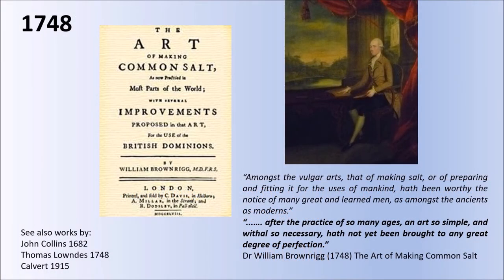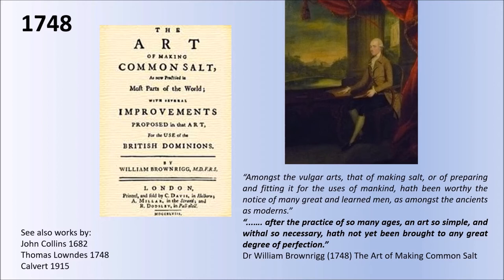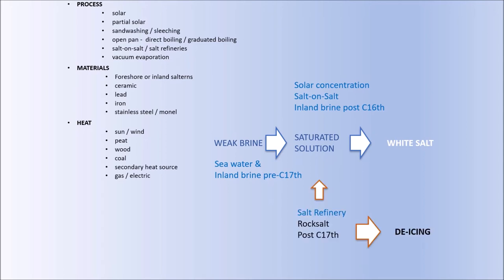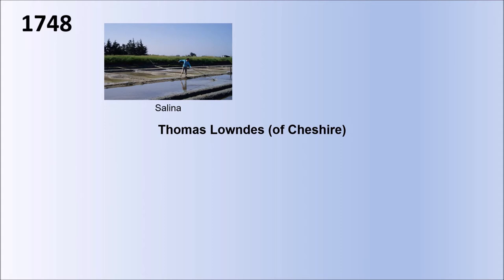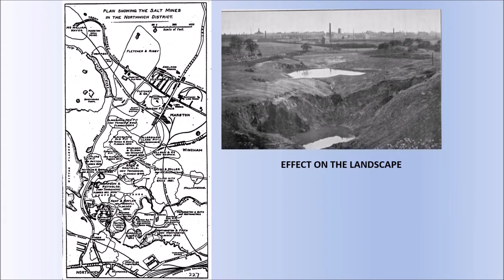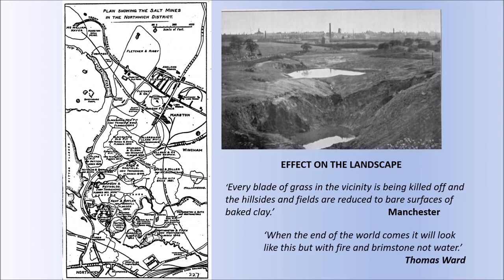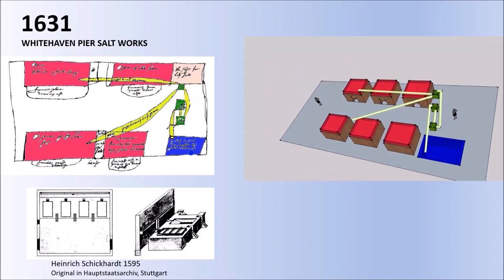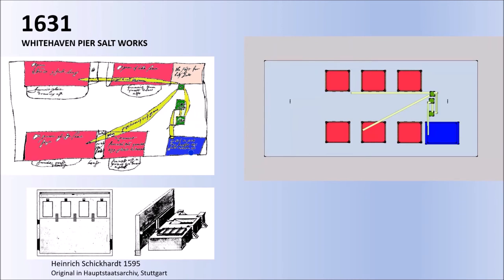Considerations and thoughts associated with salt making processes - seeking perfection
An overview of the processes and technologies of historical salt making in England.
An additional presentation which explains various natural evaporation processes, including 'sleeching', to concentrate brine prior to heating to make salt is available